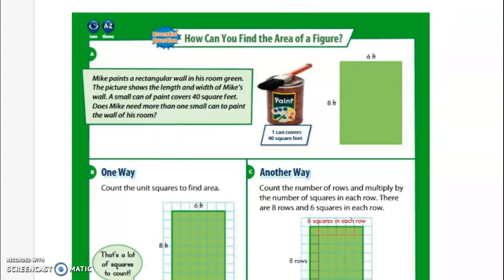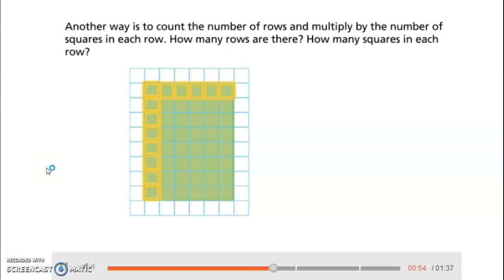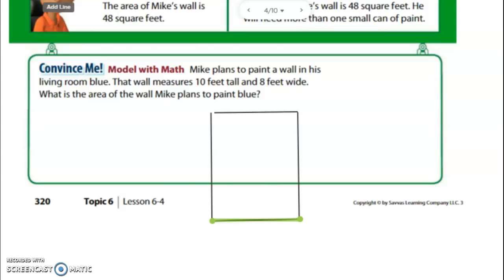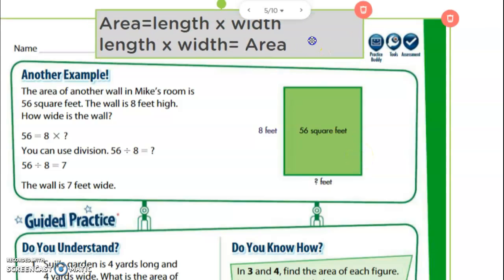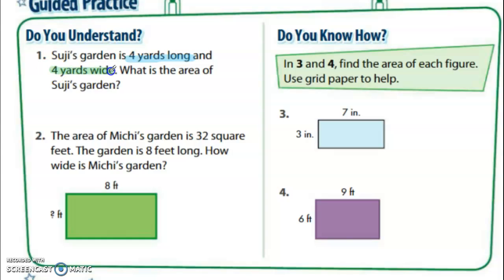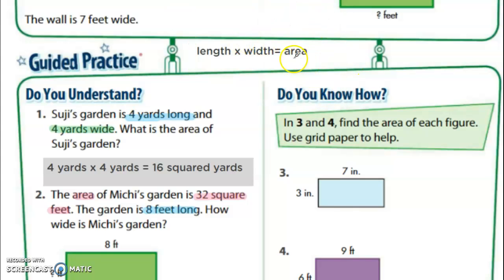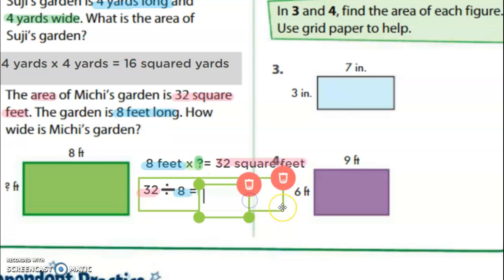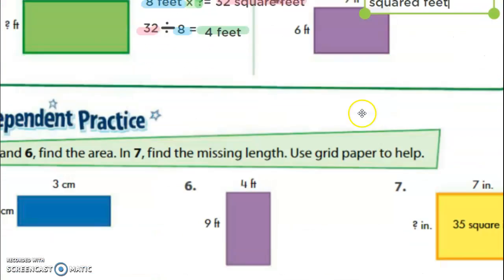Math Skill: Area of a Figure (part 1)